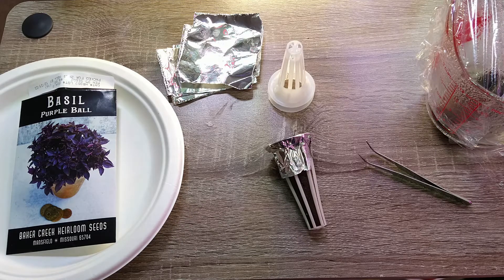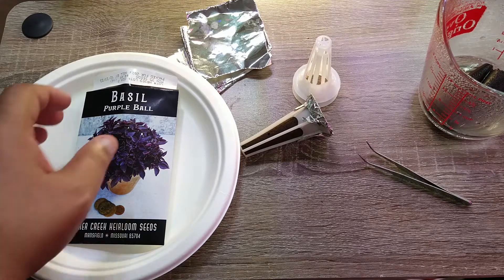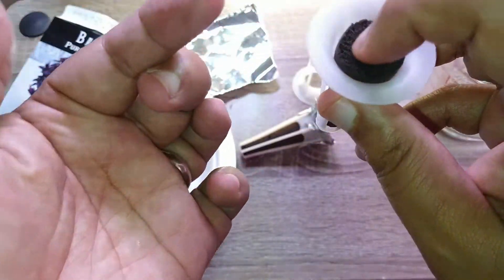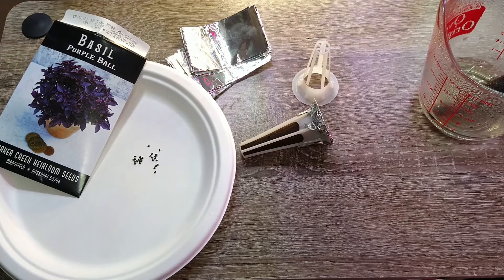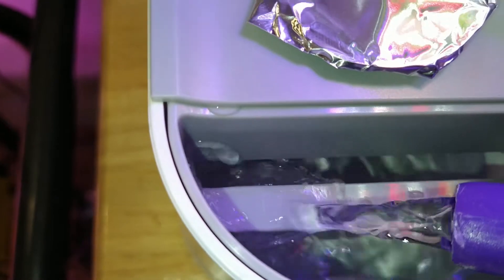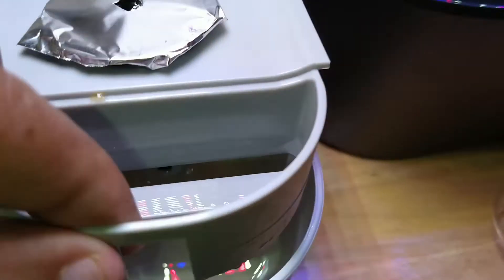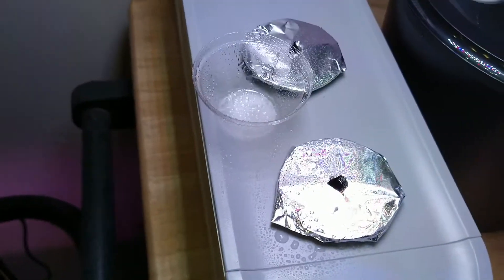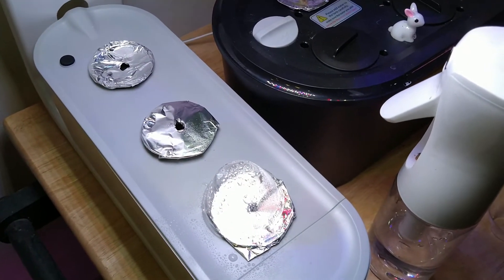AeroGarden Sprout Setup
Setup of my newest AeroGarden Sprout model.